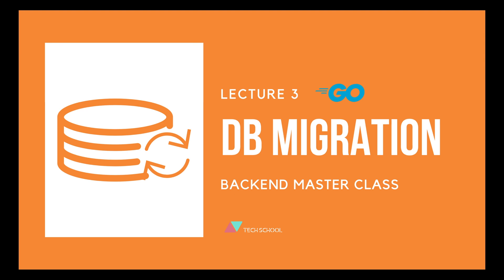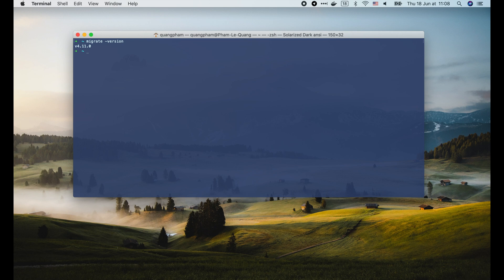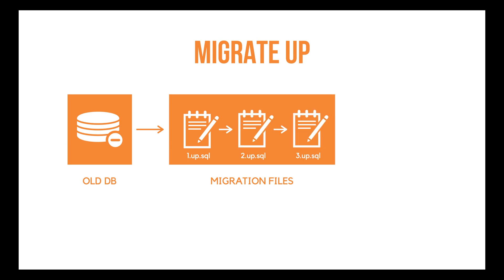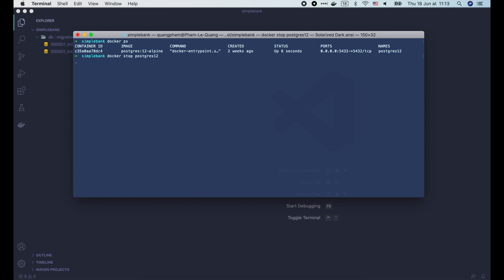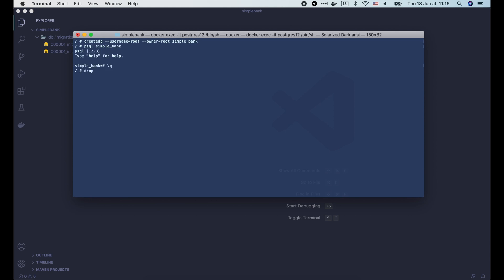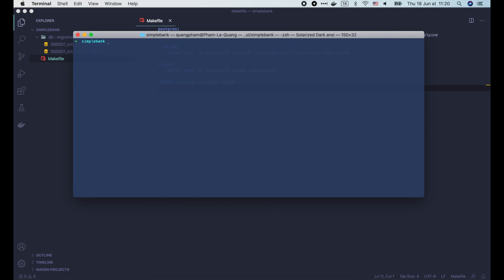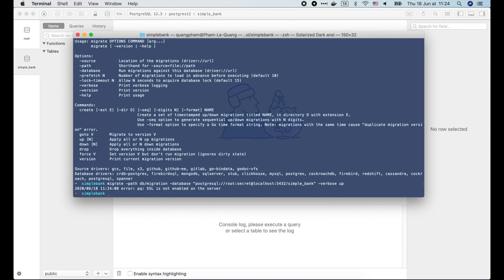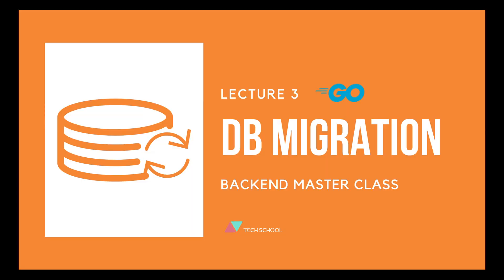[Backend #3] How to write & run database migration in Golang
When working with database, schema migration is one important task that we often have to do throughout the application lifetime to adapt to new business requirements. In this lecture, we will learn how to write and run database schema migration using golang-migrate library.

In this backend master class, we’re going to learn everything about how to design, develop, and deploy a complete backend system from scratch using PostgreSQL, Golang and Docker.